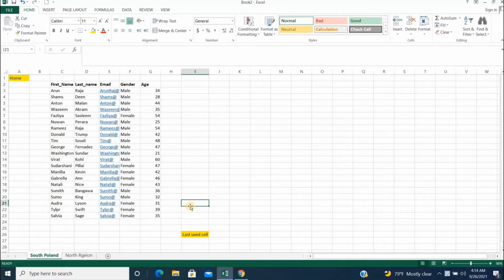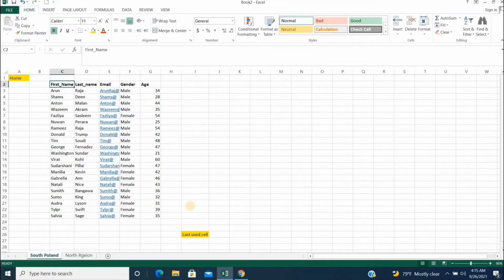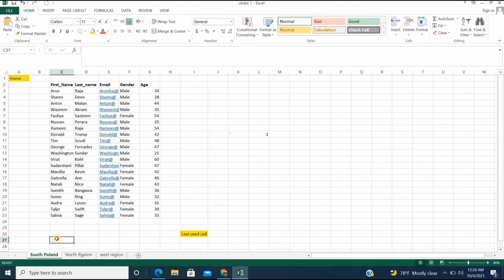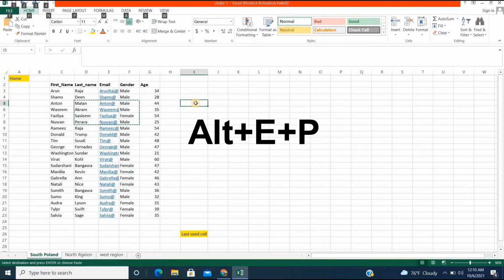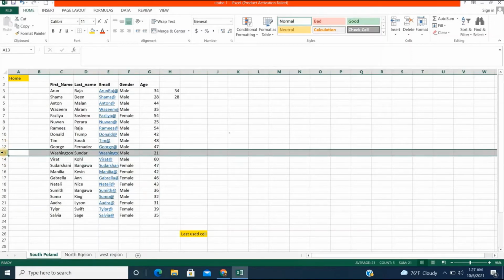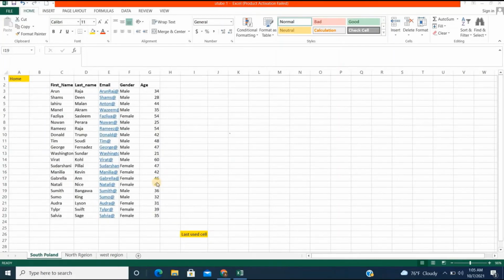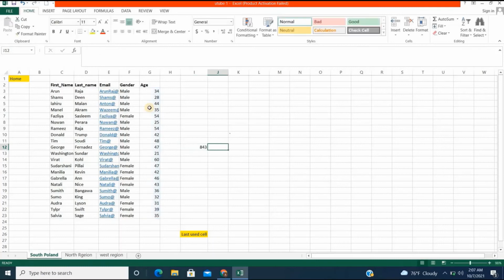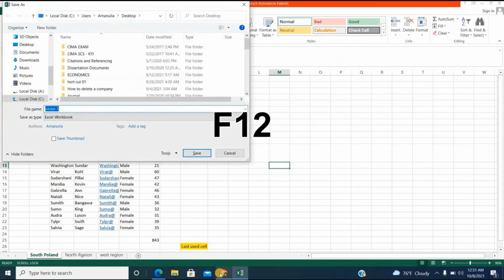Most UseFul Microsoft Excel Shortcut Keys | Shortcut Excel Tutorial in English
This video will teach how one can use the most frequently used Excel shortcuts in a clear manner so that those who are watching this tutorial can easily understand and apply them.